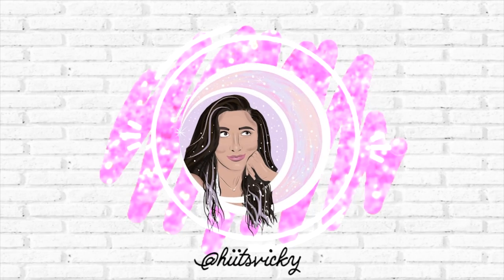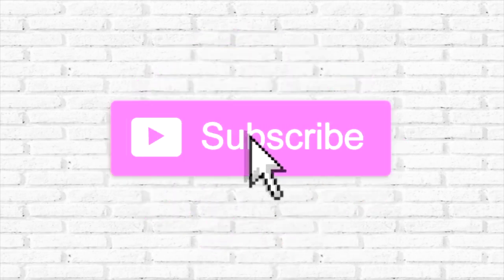JUNE INVENTORY UPDATE + NO BUY WRAP UP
Hi everybody! Today I’m bringing you an update on my inventory numbers for the end of June! Hope you enjoy!

Nail polish I’m wearing: OPI Pink-ing of You